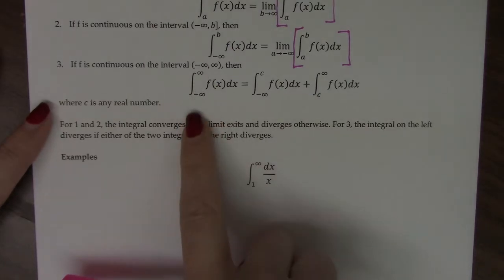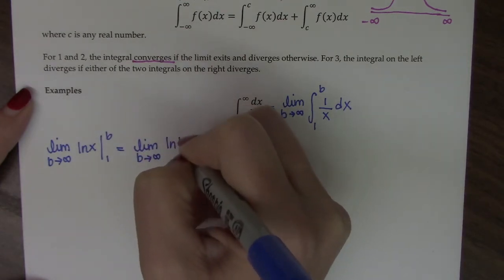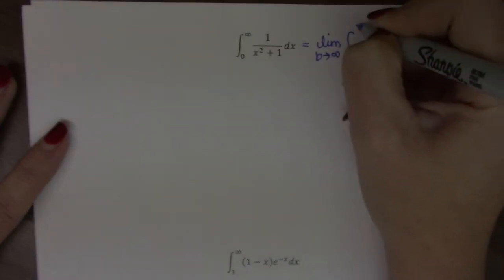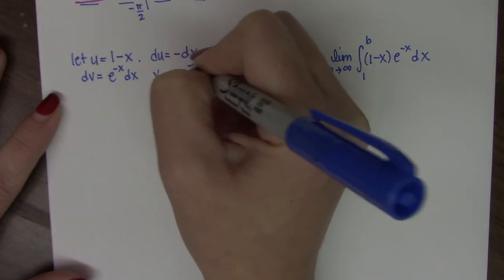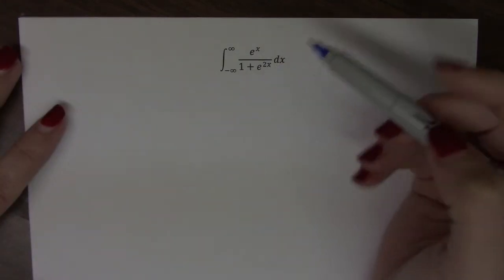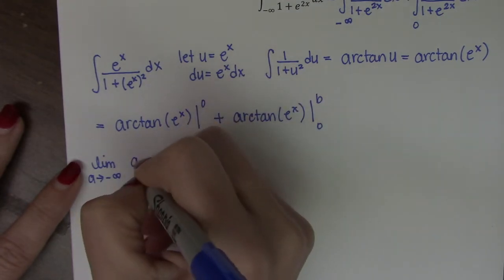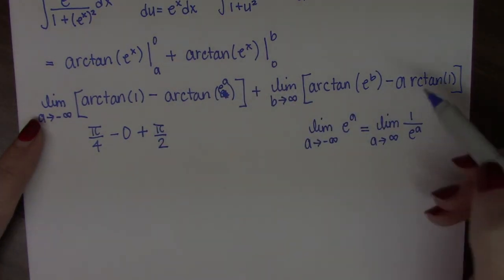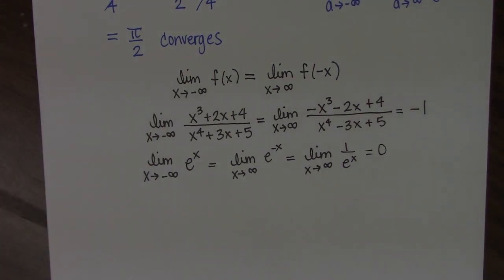Chapter 8 Review Part 3